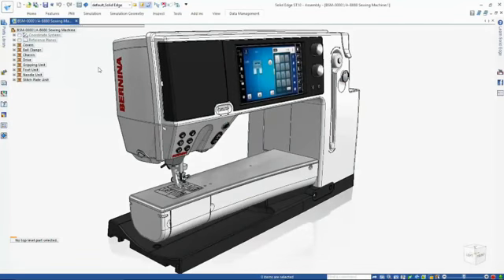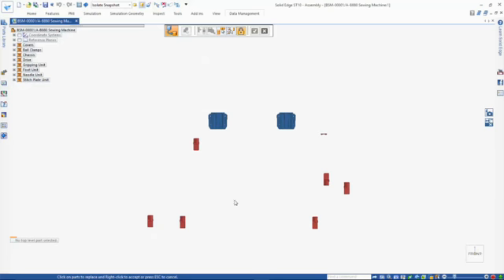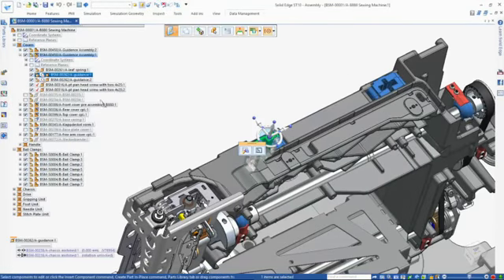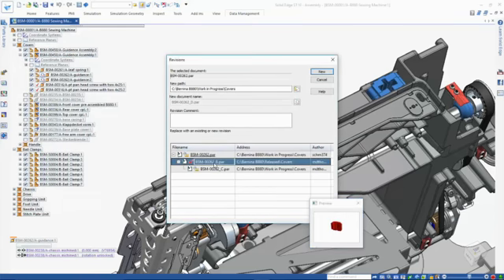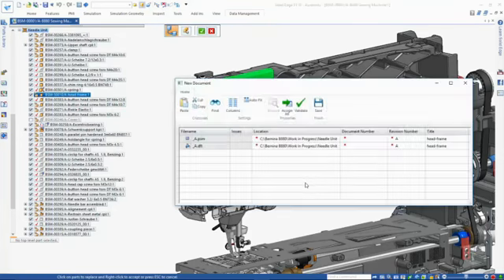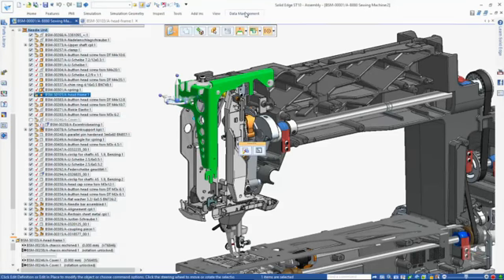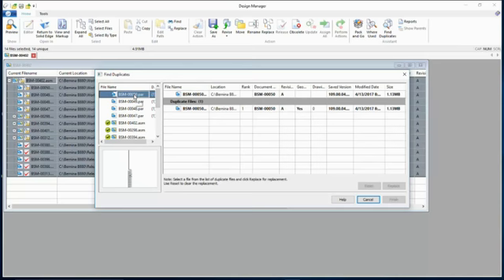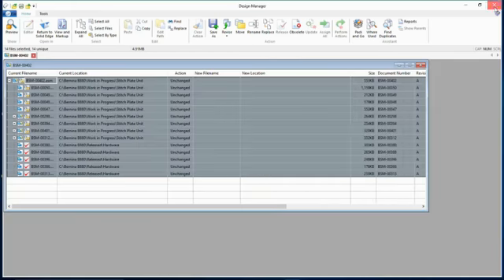Solid Edge ST10 - Quản lý dữ liệu thiết kế - Built-in data management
- Tư vấn và cung cấp giải pháp phần mềm CAD/CAM
- Cung cấp dịch vụ đào tạo CAD/CAM
- Cung cấp dịch vụ thiết kế và phân tích mô phỏng sản phẩm
- Cung cấp chuột 3Dconnxion – Chuột 3D đành cho kỹ sư thiết kế